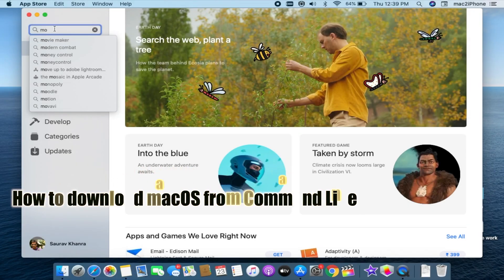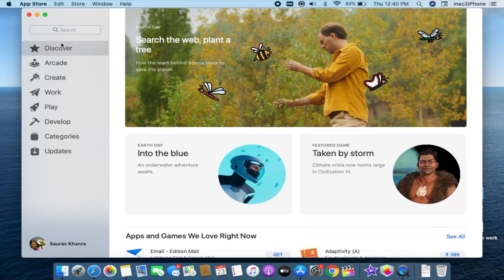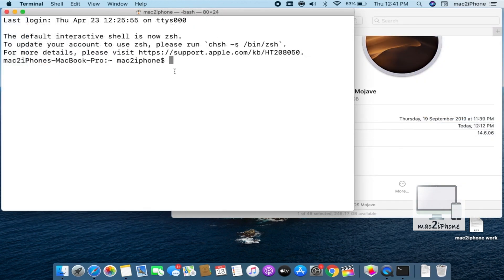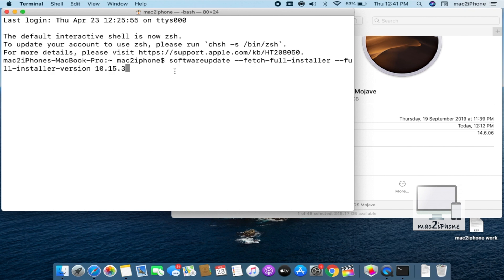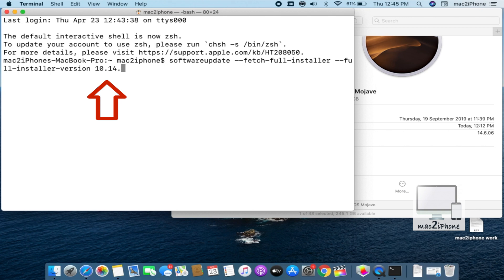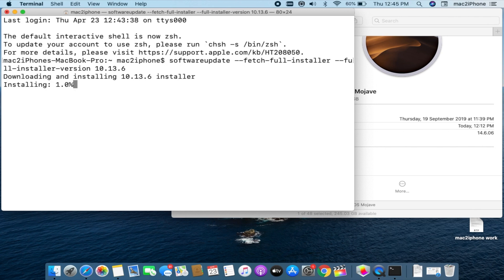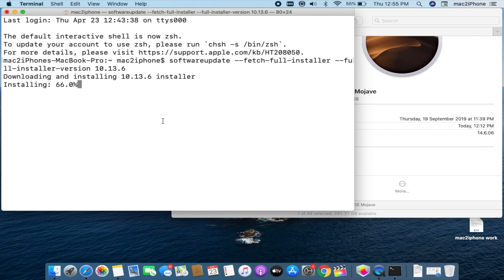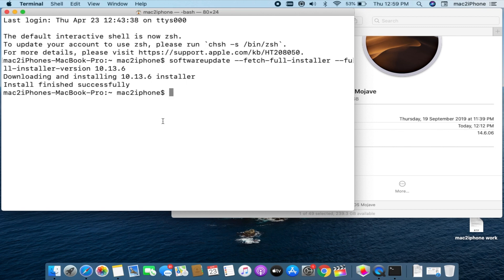Download macOS using terminal command (How to)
Unable to find macos from App Store? here is the easy guide to download macos with terminal command or command line. With terminal command you can easily download macOS if you are using macOS Catalina.

command# softwareupdate --fetch-full-installer --full-installer-version 10.14.5